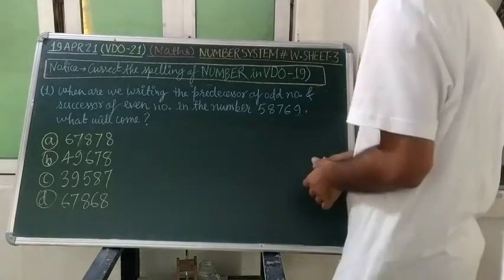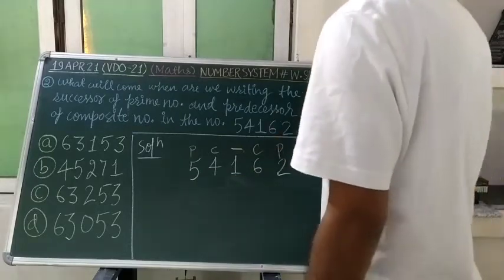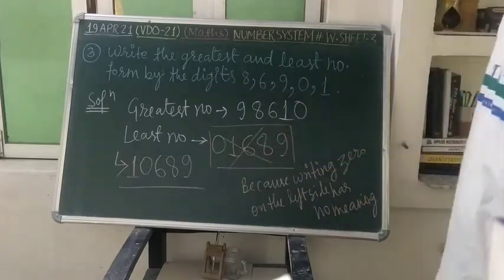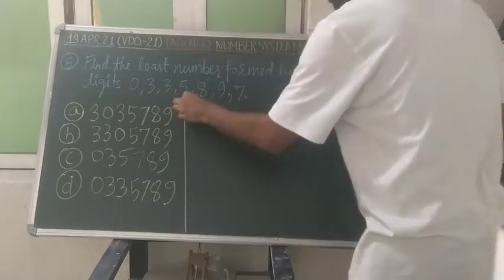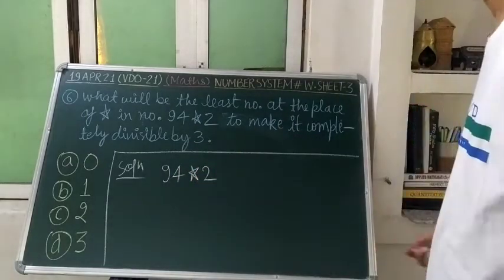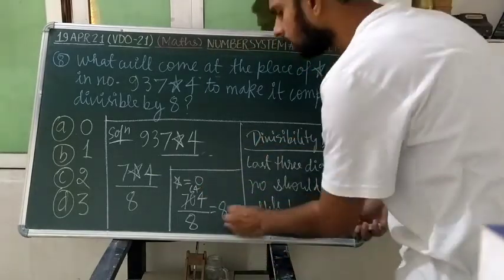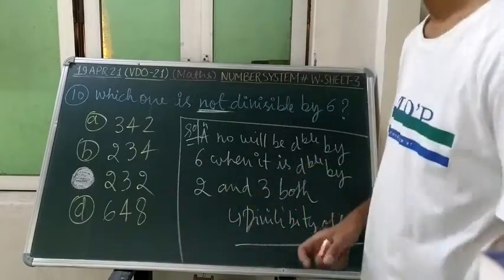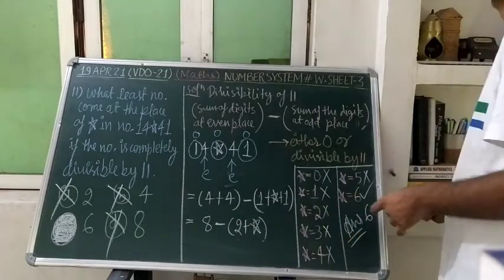Number system problems Work sheet No 3 Sainik school (class 5 & 6) Video 21